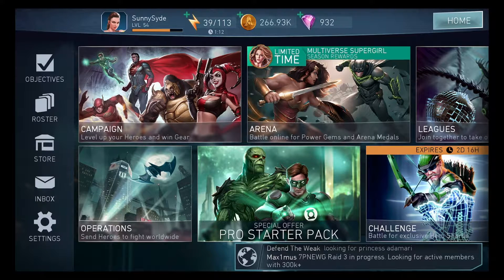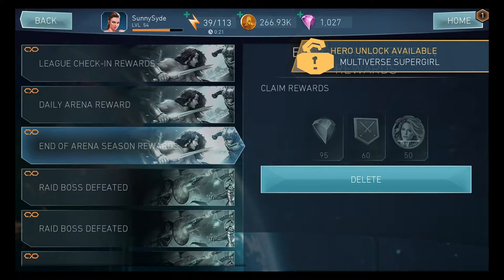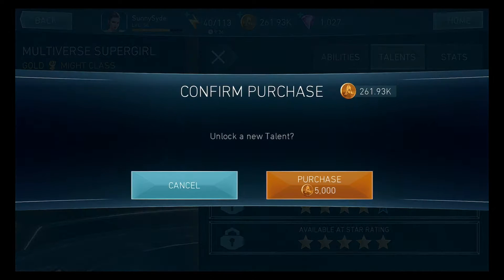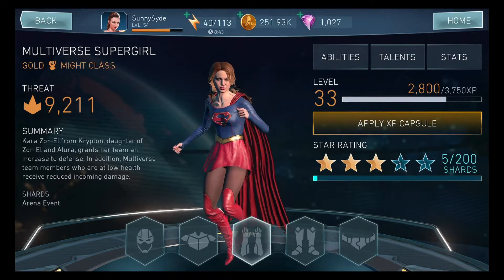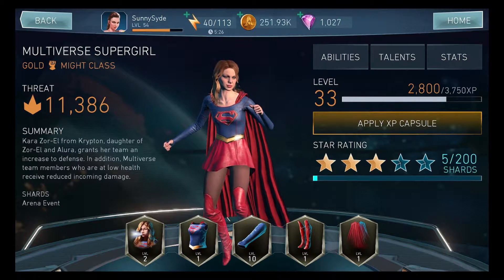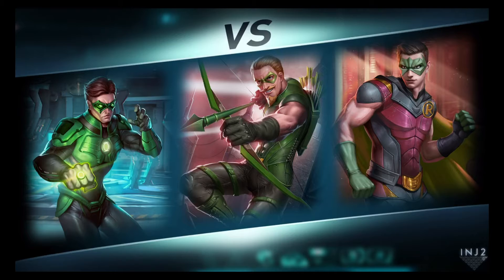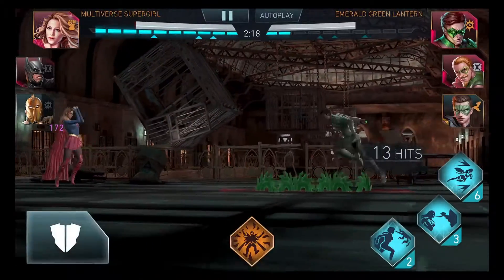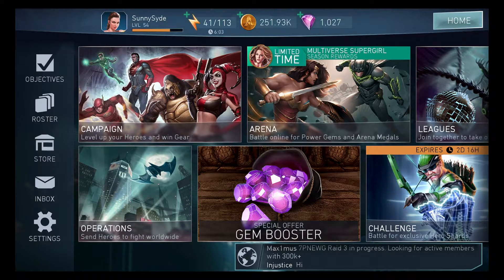Injustice 2 Mobile | UNLOCKING MULTIVERSE SUPERGIRL | Abilities & Gameplay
Finally unlocking Multiverse Supergirl from the Arena and checking out her gameplay/abilities.